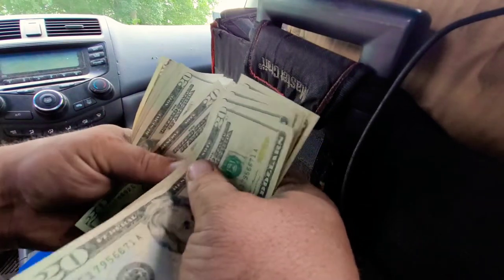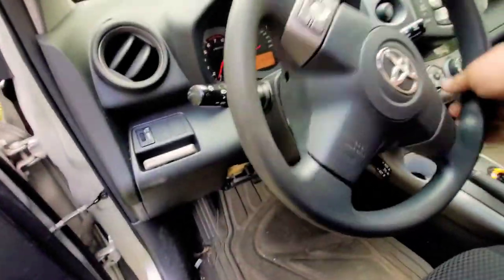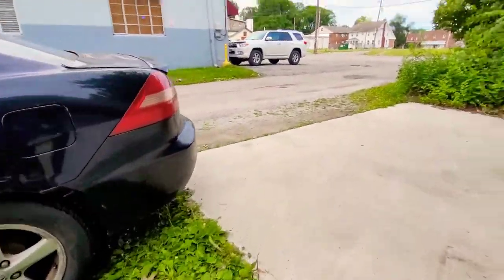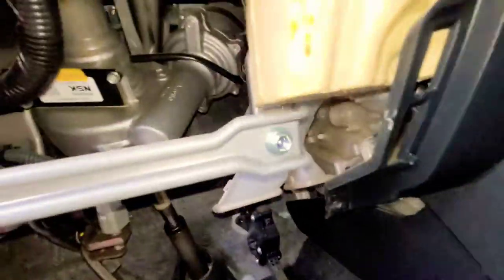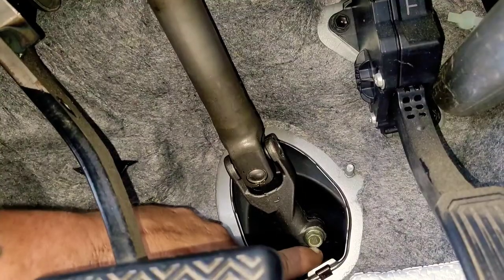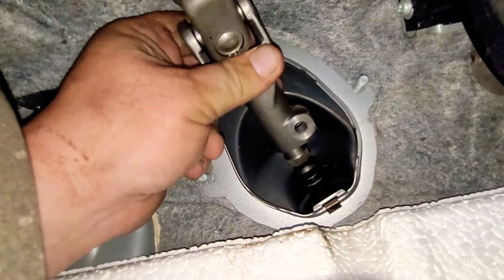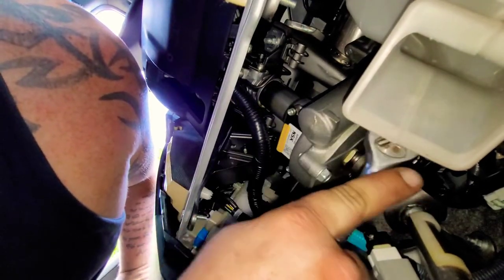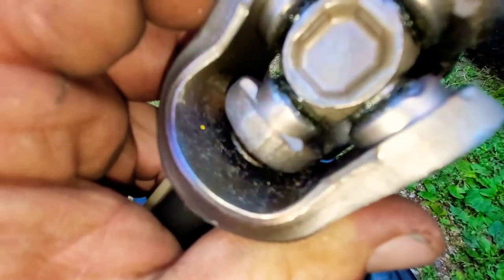Mobile Mechanic Work Day {Episode #11}-2006 Toyota RAV4 Steering Shaft Replacement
Mobile Mechanic Work Day {Episode #11}-2006 Toyota RAV4 Steering Shaft Replacement is my new {Episode} in the Mobile Mechanic Work Day video series. In this video I will show you a typical Mobile Mechanic Work Day as you ride along with me to perform some car auto repairs. You will see how much money a Mobile Mechanic can make in 1 Work Day. You will see how to start or run a mobile mechanic business effectively. Mobile Mechanic Work Day {Episode 11} is just like the video series of a day in the life of a Mobile Mechanic or life of a Mobile Mechanic. In this Work Day you will see me do 1 job and make $200 in a matter of 2 hours of Work. Hopefully this {Episode 11} is something you like and if you do than I will make more Mobile Mechanic Work Day {Episodes}.

Chapters
00:00-Start
00:27-Mobile Mechanic Work Day {Episode #11}-2006 Toyota RAV4 Steering Shaft Replacements
01:52-Toyota RAV4 Steering Shaft
04:39- Made $200 for the Day.

SHIRTS {I STILL PLAY WITH BLOCKS}

Semper Fi Mechanic YouTube channel is a channel that uploads mostly HOW TO videos. I am a Mobile Mechanic in Columbus, Ohio and I record some of my jobs and interactions that I run into everyday. I post these HOW TO style videos so you can watch them and learn how to fix your own car and save money also I show you how to open and operate a successful Mobile Mechanic Business . I am Retired from the United States Marine Corps so my word is solid and I show amd tell the truth about everything. I have PTSD from being injured at war and actually this channel and support from everyone helps me cope with my issues. If you would like to personally support myself and this channel please click on the links below to support a combat wounded veteran turned Mobile Mechanic/Youtube Mechanic.